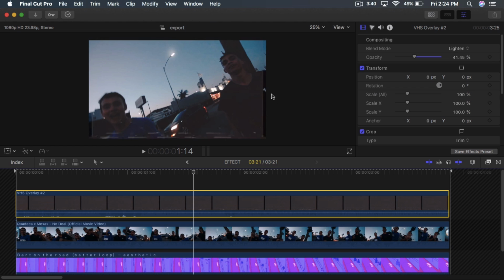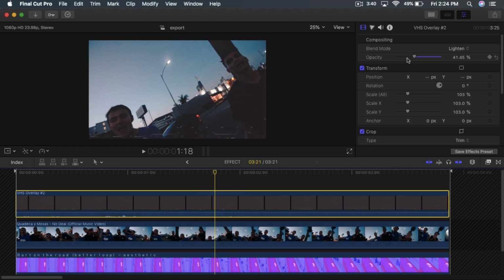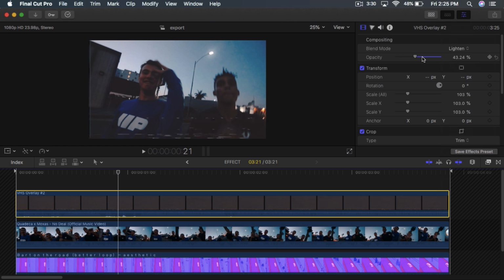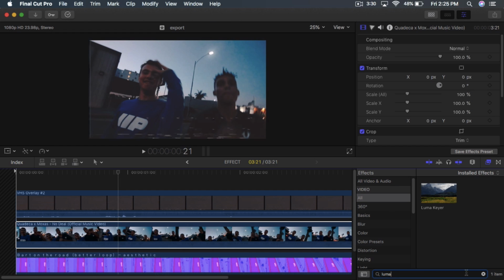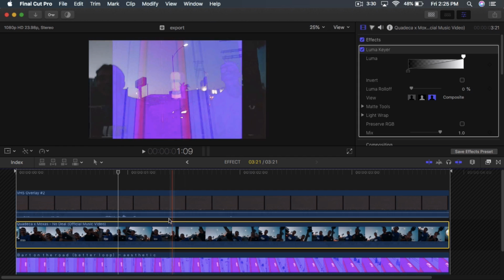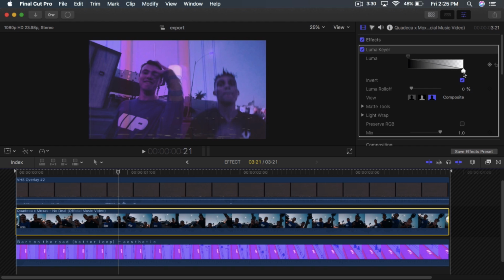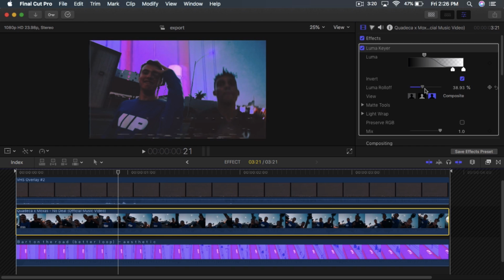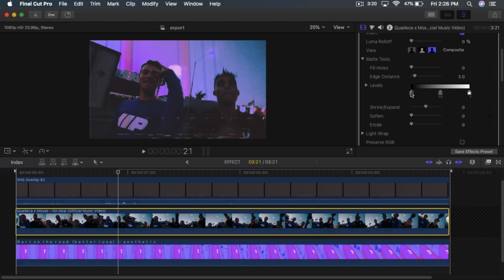Luma Key Vaporwave Tutorial - Final Cut Pro X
I'll show you how to make a really dope luma key vaporware tutorial for your MUSIC VIDEOS! The Simpsons vaporware background video is all you really need  :) LET'S GET 19 LIKES!!